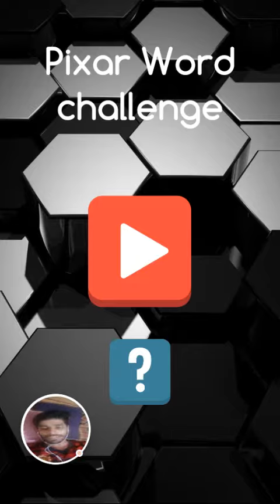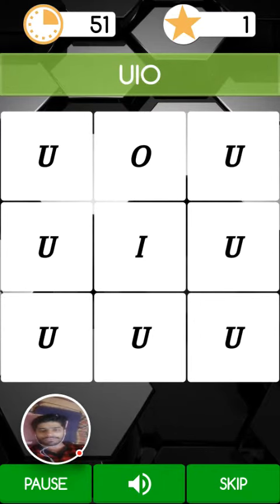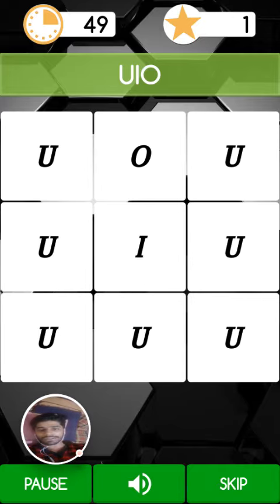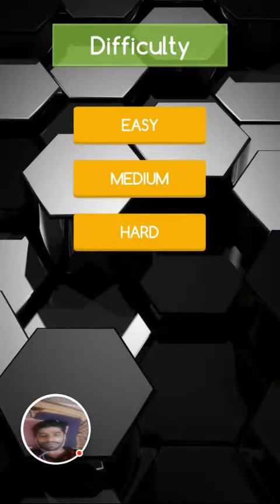Pix4r word challenge game : Tutorial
This app makes you understand the value of time.
This app increase your eye catching power i mean it just gives excersice toyour eyes.
This app will work in all version of andriod.
No data required for this game just its a  small game which will be played on offline mode while travellimg in train and all.
You will never face bug in n this game.
Easy to play for kids and adults to.
I hope my app all you need so grap it. I hope you guys like this game.

Developer and Created by Gurusevak "pix4r" singh